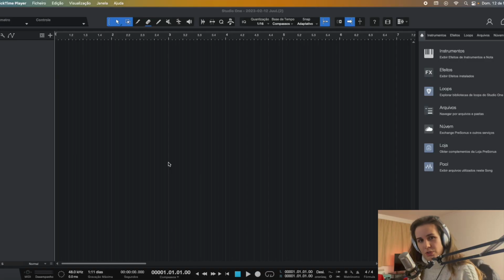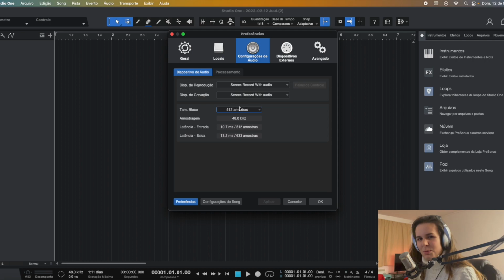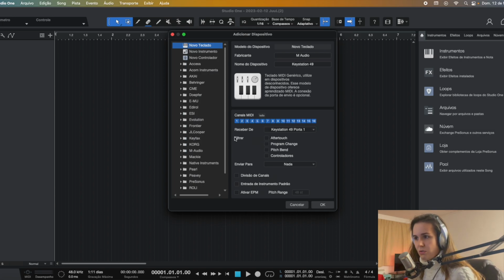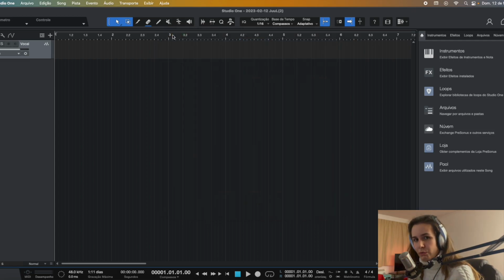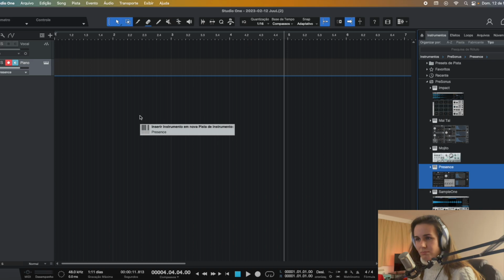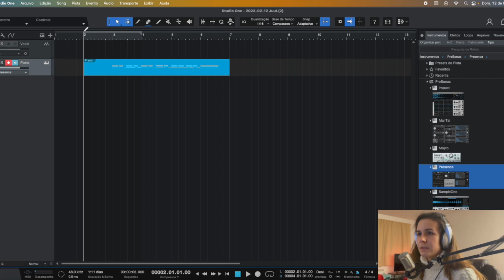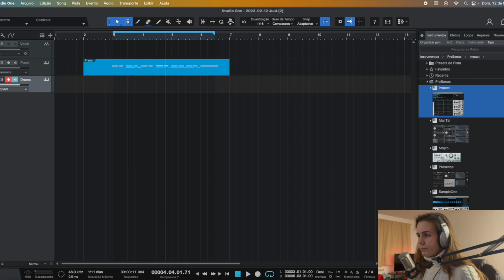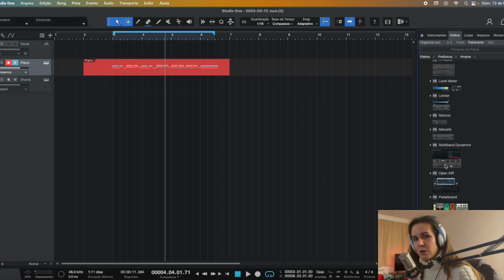How to Record your first song in Studio One - Step by step set up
Hi, this is Joana from input studio!
In this video, you will learn how to record your first Studio One Song.

For specific topics of the video, click on the times bellow:
00:00 - Intro
00:50 - Set up your Audio Interface
03:31 - Set up your Midi Keyboard
04:52 - Add an audio track
07:08 - Add an instrument track
11:17 - Mixer view

Follow me inputstudio on instagram @inputstudio_ or follow my artist account @juul_music